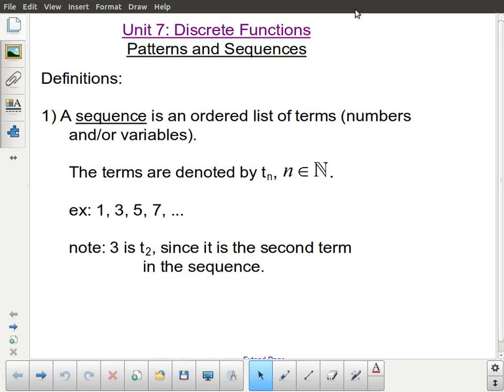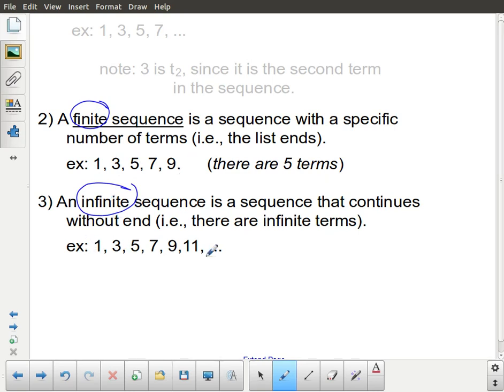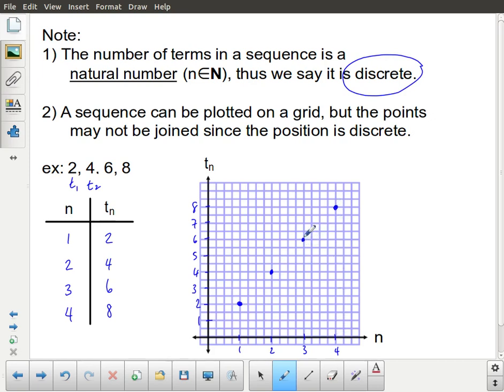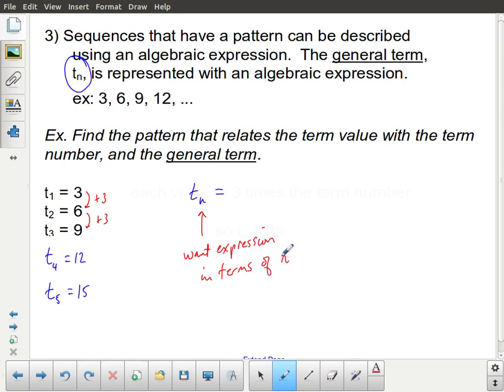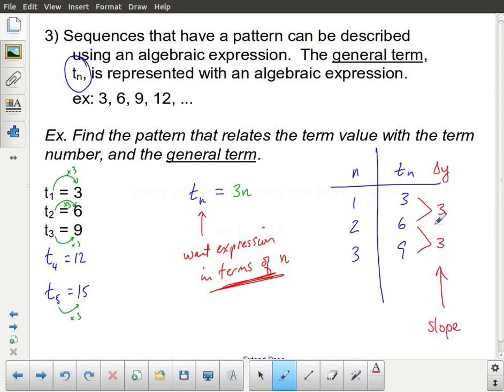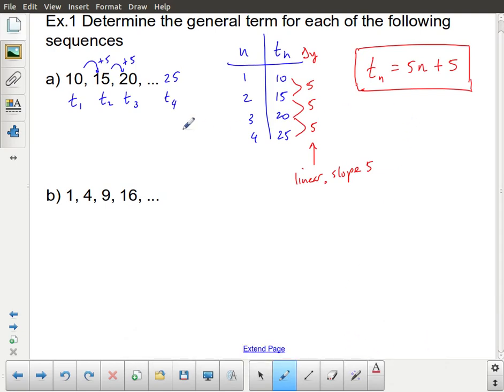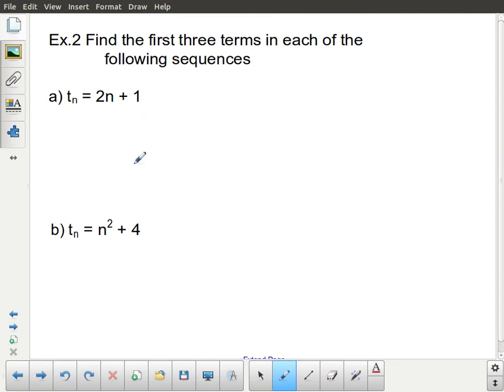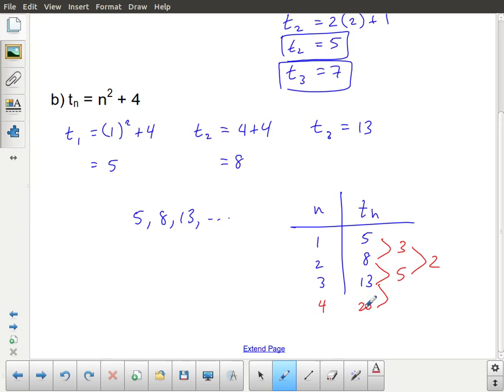MCR3U Sequences & Series 01 Patterns & Sequences